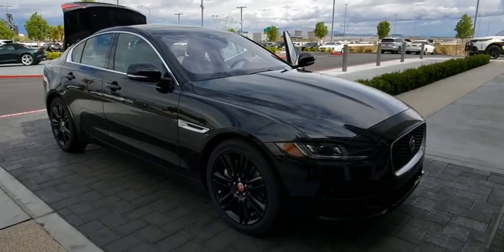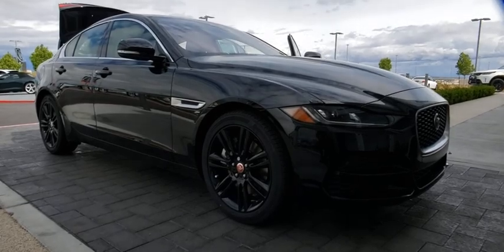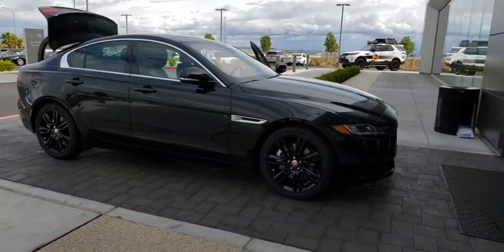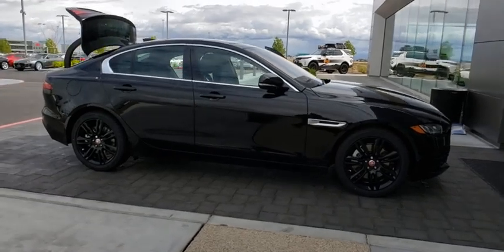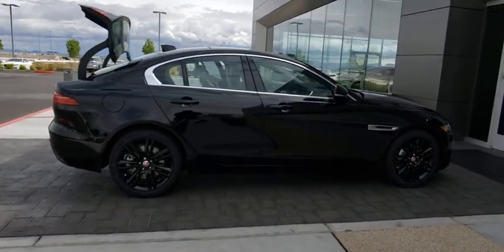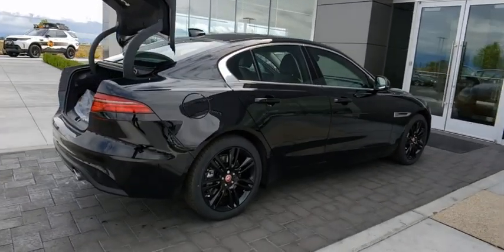2020 Jaguar XE Las Vegas, Henderson, North Las Vegas, Nevada, San Bernardino County J20086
Narvik Black New 2020 Jaguar XE available in Las Vegas, Nevada. Servicing the Henderson, North Las Vegas, Nevada, San Bernardino County area.

Narvik Black 2020 Jaguar XE S RWD 8-Speed Automatic 2.0L I4 Turbochargedbrbr25/34 City/Highway MPG
Wheels: 18 Gloss Black Finish (Style 7009),Grained Leather Seat Trim,Heated Front Seats w/Driver Seat Memory,Radio: Jaguar Sound System,Auto-Dimming Power Fold Heated Door Mirrors w/Memory,Connected Navigation Pack,Convenience Pack,SiriusXM Satellite Radio,Wireless Device Charging,Garage Door Opener (HomeLink),Keyless Entry,Blind Spot Assist,Car Care Pack,Basic Interior Protection Pack,Wheel Protection Pack Chrome Locks,Electrically Adjustable Steering Column,Additional Power Sockets,Powered Gesture Tailgate Lid,Connected Navigation Pro,Online Pack,Traffic Sign Recognition & Adaptive Speed Limiter,4-Wheel Disc Brakes,6 Speakers,Air Conditioning,Electronic Stability Control,Front Bucket Seats,Front Center Armrest,Leather Shift Knob,Tachometer,ABS brakes,AM/FM radio,Alloy wheels,Automatic temperature control,Brake assist,Bumpers: body-color,Delay-off headlights,Driver door bin,Driver vanity mirror,Dual front impact airbags,Dual front side impact airbags,Four wheel independent suspension,Front anti-roll bar,Front dual zone A/C,Front reading lights,Fully automatic headlights,Heated door mirrors,Illuminated entry,Low tire pressure warning,Occupant sensing airbag,Outside temperature display,Overhead airbag,Overhead console,Panic alarm,Passenger door bin,Passenger vanity mirror,Power door mirrors,Power driver seat,Power moonroof,Power passenger seat,Power steering,Power windows,Radio data system,Rain sensing wipers,Rear anti-roll bar,Rear fog lights,Rear seat center armrest,Rear window defroster,Remote keyless entry,Security system,Speed control,Speed-sensing steering,Split folding rear seat,Steering wheel mounted audio controls,Telescoping steering wheel,Tilt steering wheel,Traction control,Trip computer,Turn signal indicator mirrors,Variably intermittent wipers,Front beverage holders,Auto-dimming Rear-View mirror,Exterior Parking Camera Rear,Auto High-beam Headlights,Emergency communication system: InControl Protect